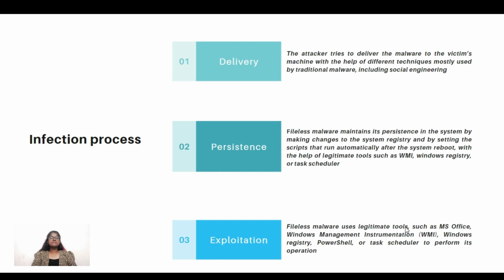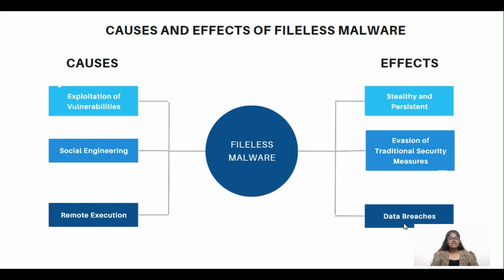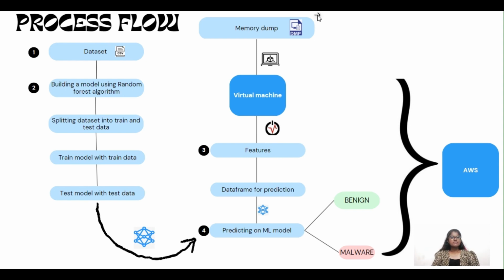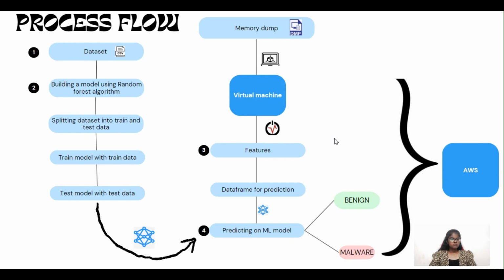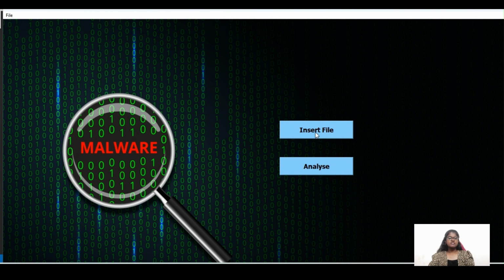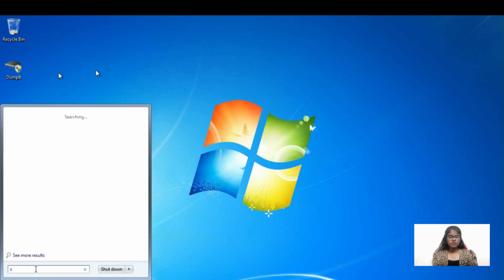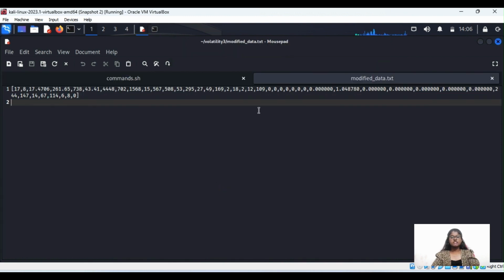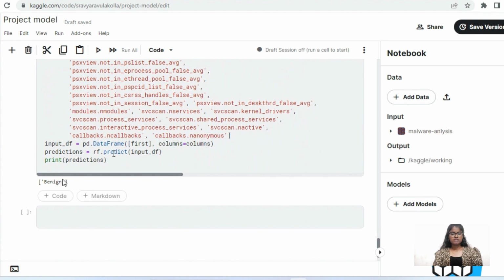Fileless Malware Detection Tool Using memory forensics and Machine learning